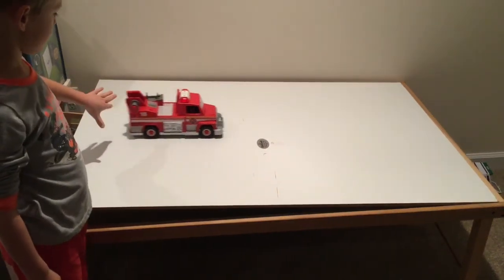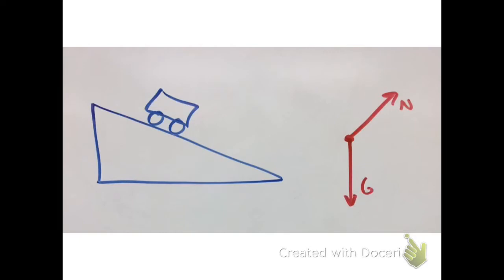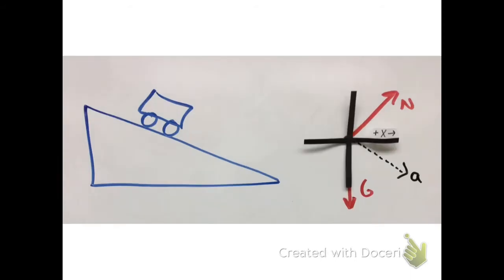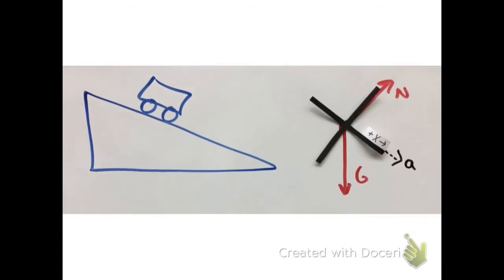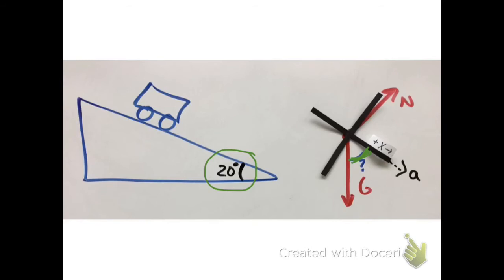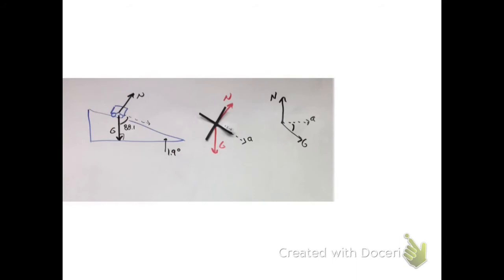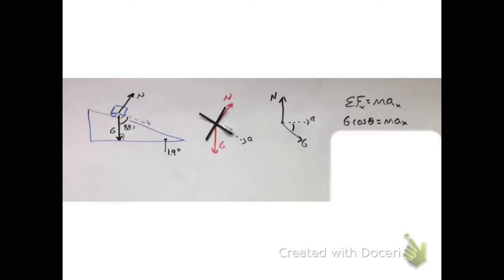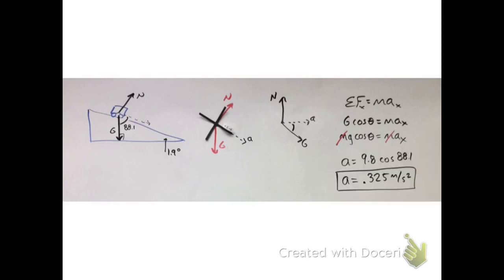Objects on Inclines - Guided Practice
Physics, Newton’s laws,